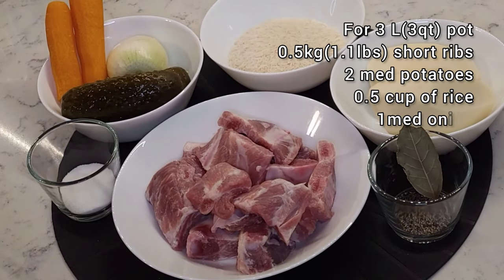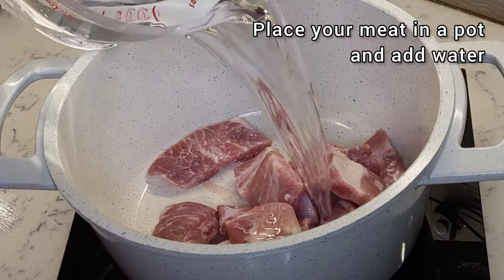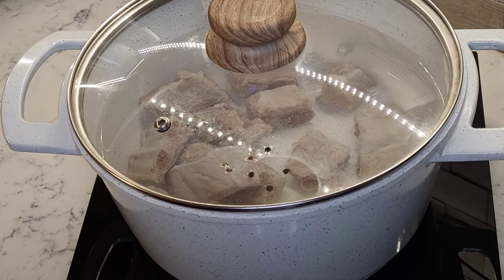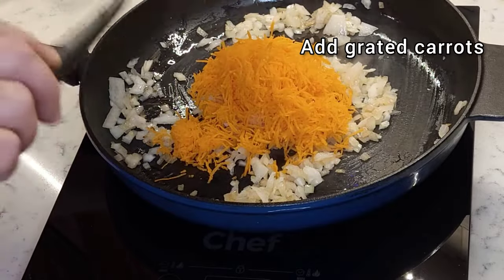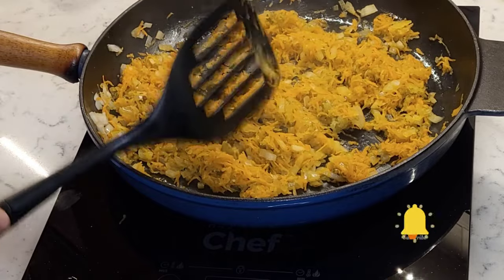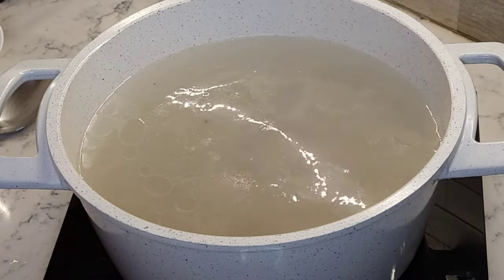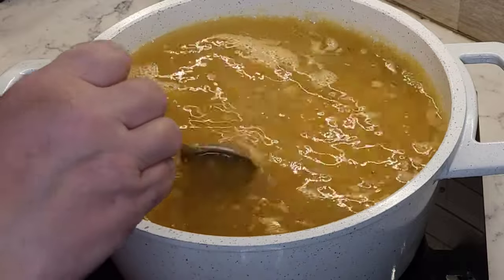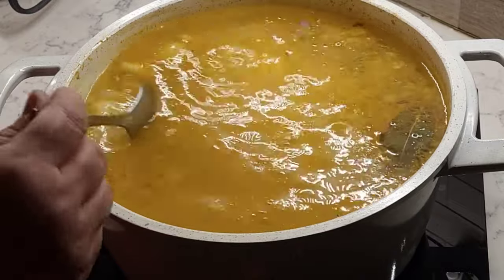Pickle Soup Recipe. You Will Be Surprised!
In this video, I bring you an absolutely delicious and unique recipe that will surprise your taste buds – Pickle Soup. If you're a pickle lover or simply seeking a new culinary adventure, give my pickle soup recipe a try. This video will guide you through each step, ensuring your success in recreating this tangy twist on a classic soup. Your family and friends will be amazed, and your taste buds will thank you!

for more exciting recipes and culinary delights. Happy cooking!